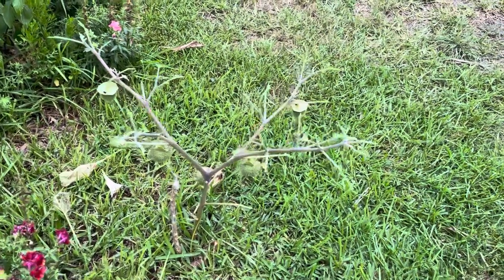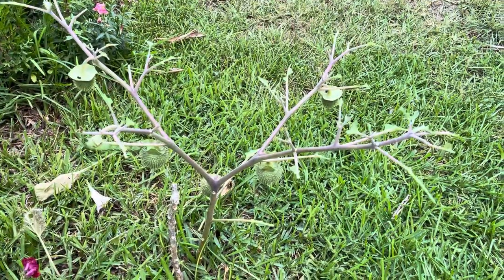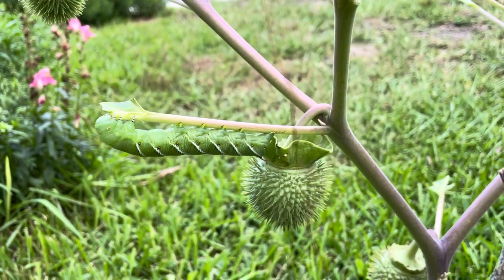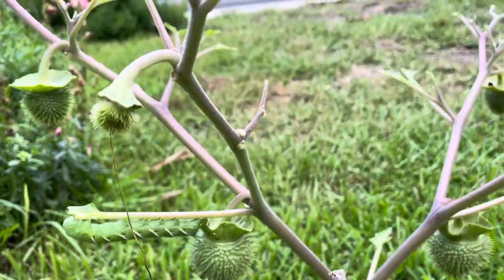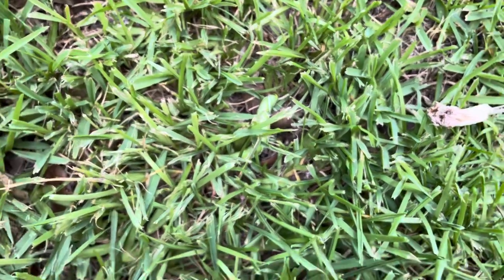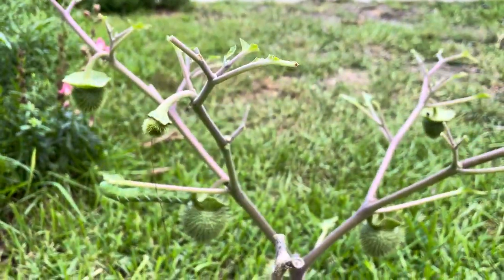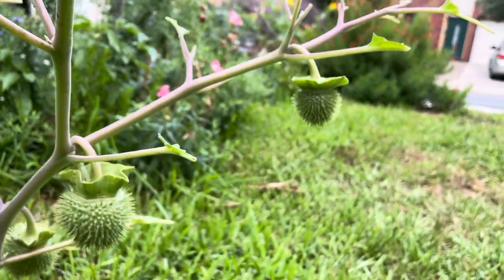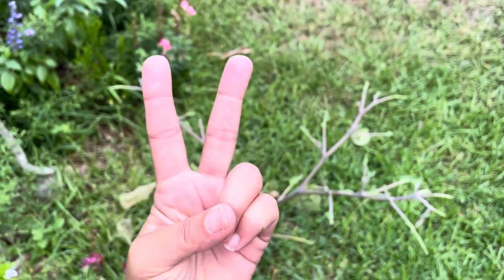Caterpillars on Datura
Datura, also known as sacred datura, thornapple or western jimsonweed, is a perennial that dies to the ground each year. It can easily grow to 2 x 3 feet in just a few months; with access to water, plants can be even larger. Flowers appear in April and the plant flowers on and off all summer, often into November. The flowers open at night and remain open into the morning, later if it is cool and/or cloudy. This show stopper is better suited to a natural landscape.
Datura is a host plant for tobacco hornworms caterpillars , Carolina Sphinx moth caterpillars, In video above, notice the fully eaten leaves with only stems left. Datura plants tolerate this feeding well. Though they may look quite ragged and be almost leafless for a while, they will re-leaf and continue to grow.
Wildlife value: Datura flowers are visited by hawk and sphinx moths (sometimes called hummingbird moths) and by hummingbirds and bees. It is a host plant for Carolina sphinx moth (tobacco hornworm) and five-spotted hawk moth (tomato hornworm). Tobacco hornworm is most common on this plant, but if you grow tomatoes, you can put those hornworms on the Datura to save your plants. Plant with intention, plant with purpose. ✌🏼💜🦋🦋